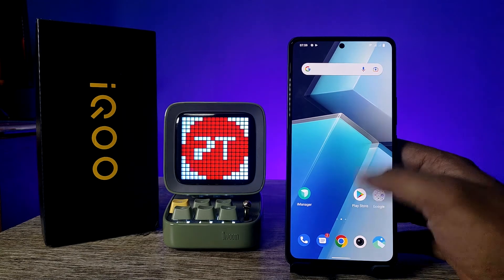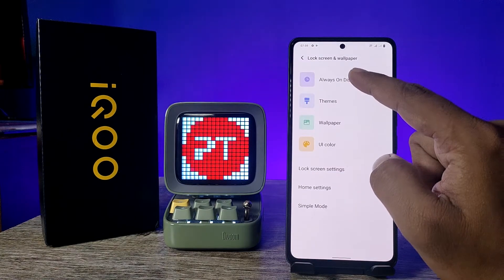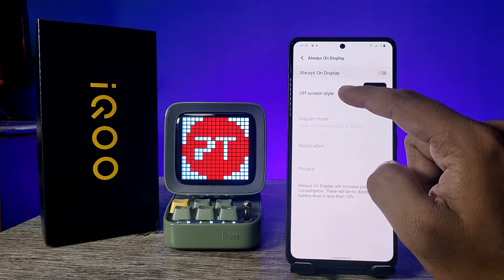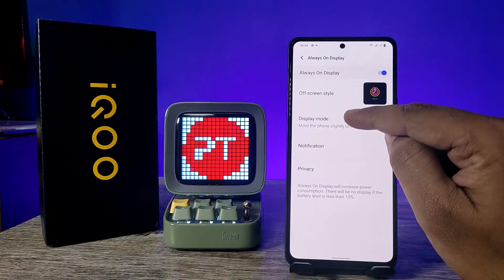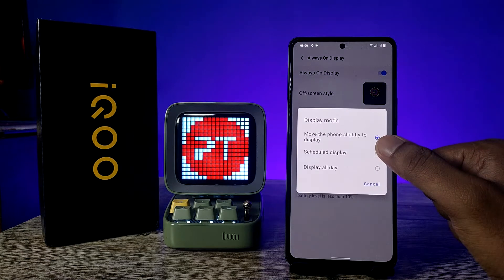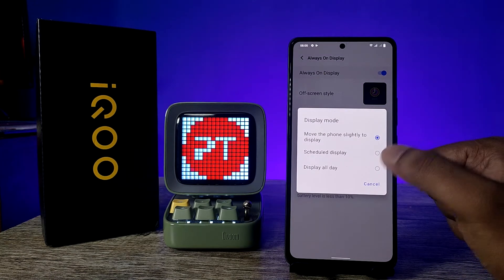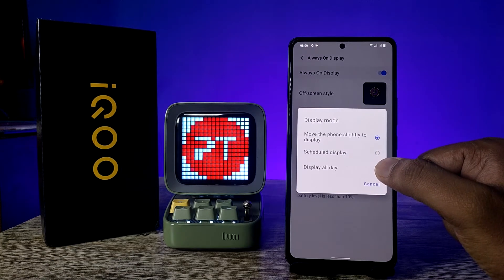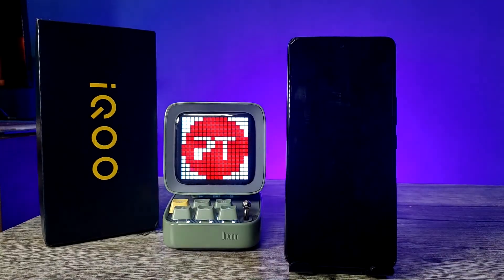How to enable Always on Display in IQOO Neo 6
Hey Friends  ! Checkout this new video of How to enable Always on Display in IQOO Neo 6